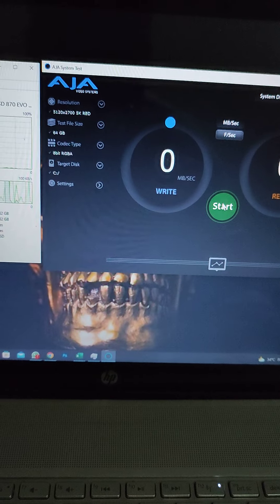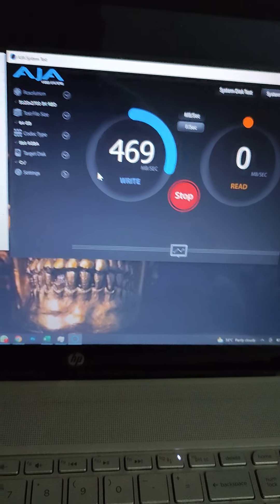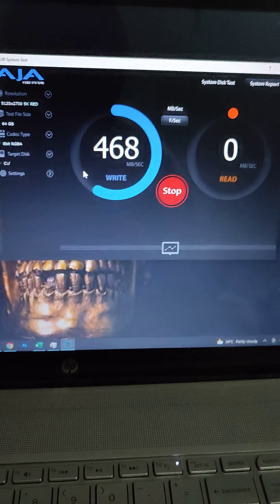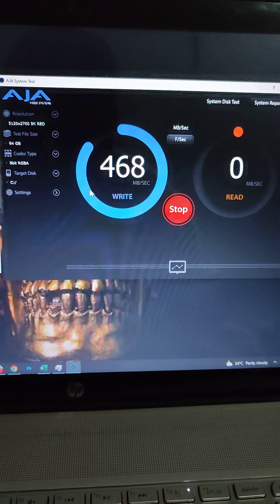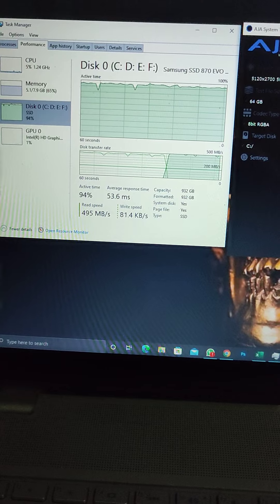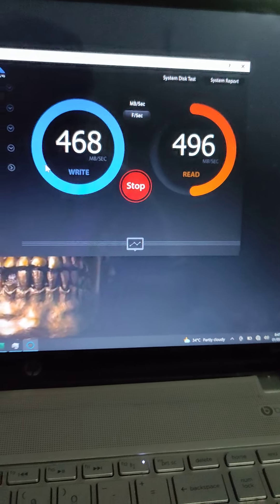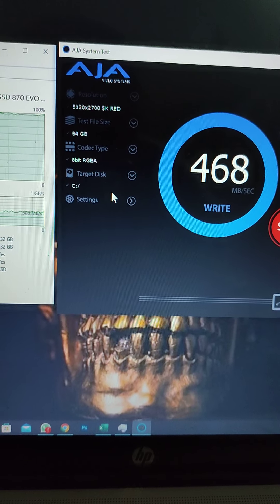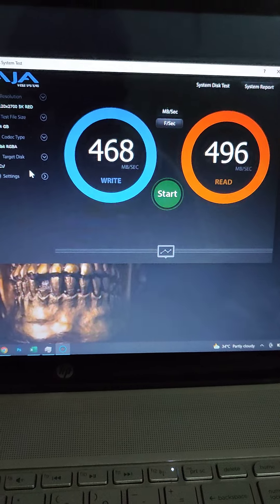Stressing Samsung EVO 870 SSD.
Stress testing Samsung EVO 870 SSD by copying a large file.